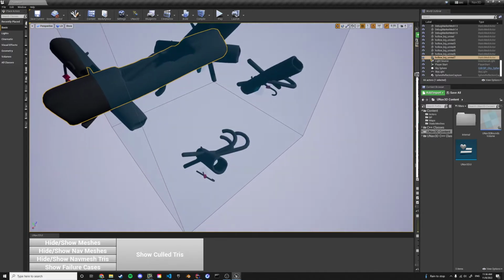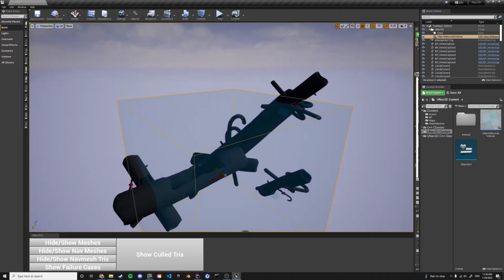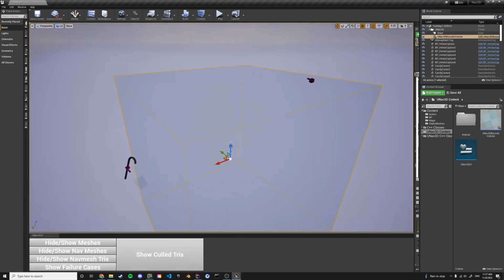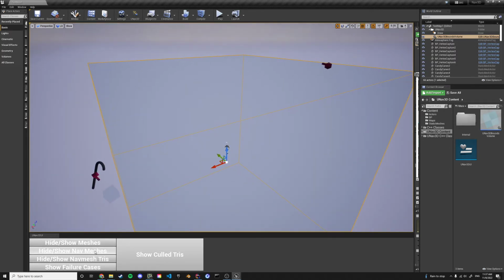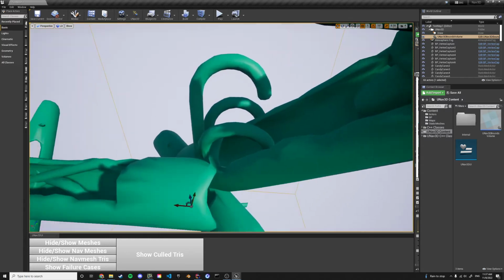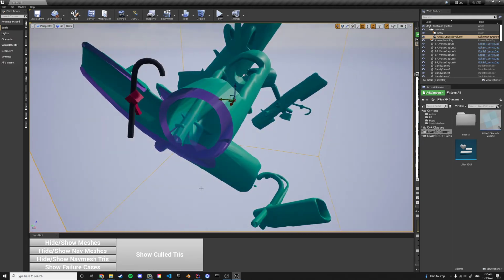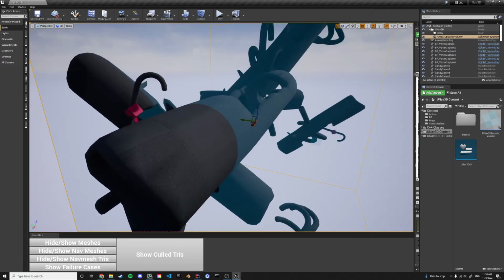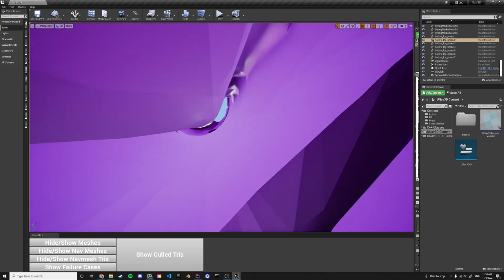UNav3D Progress Report 1